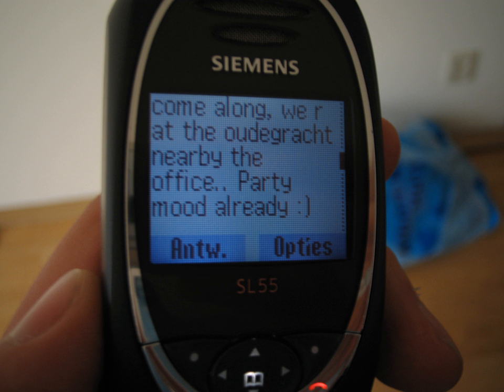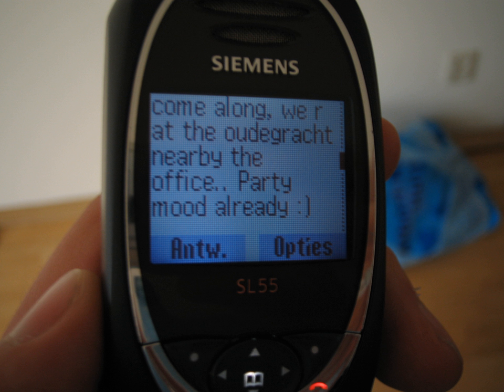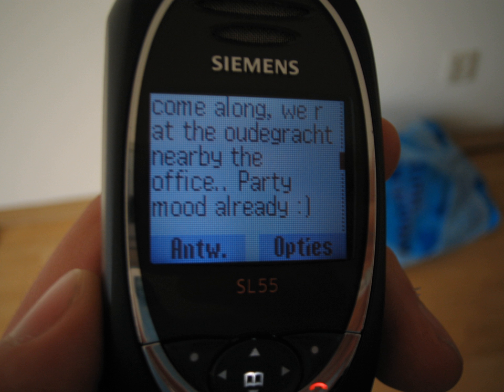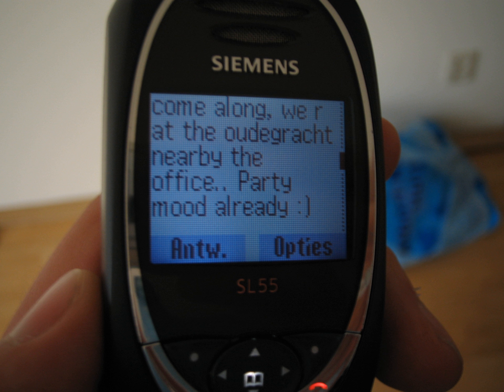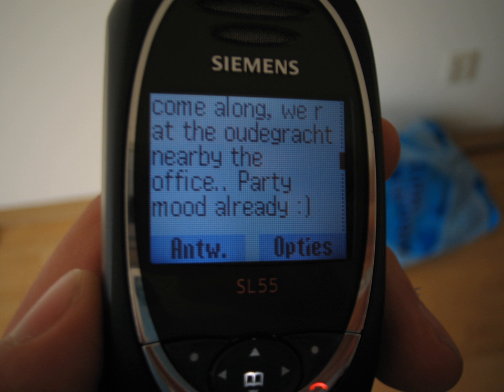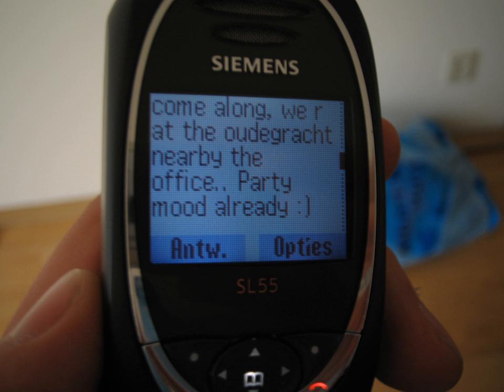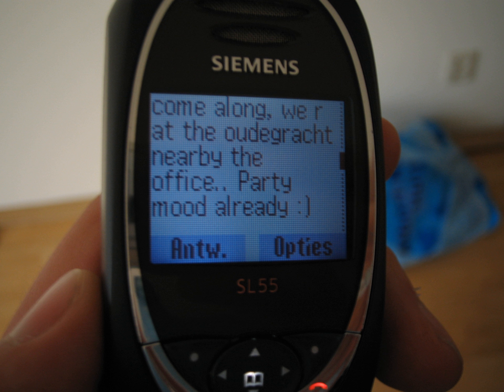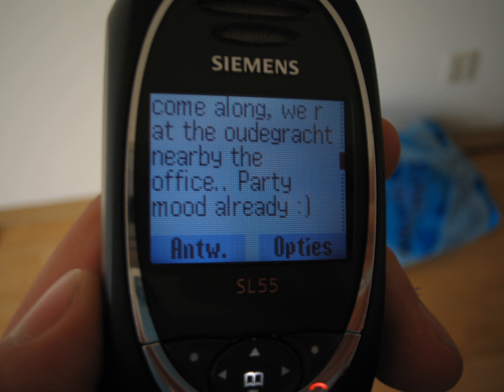SMS language | Wikipedia audio article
This is an audio version of the Wikipedia Article:
SMS language

SUMMARY
SMS language, textspeak or texting language is the abbreviated language and slang commonly used with mobile phone text messaging, or other Internet-based communication such as email and instant messaging.
Three features of early mobile phone messaging encouraged users to use abbreviations:

Text entry was difficult, requiring multiple key presses on a small keypad to generate each letter;
messages were limited to 160 characters; and
it made texting faster.Once it became popular it took on a life of its own and was often used outside to write formal emails or letters.